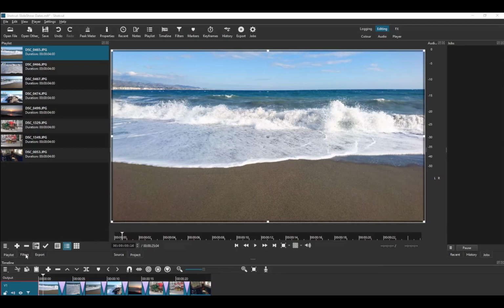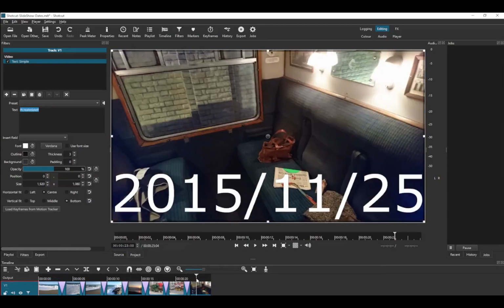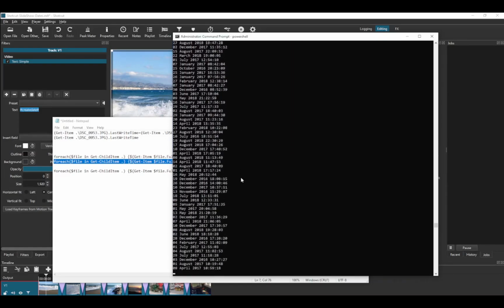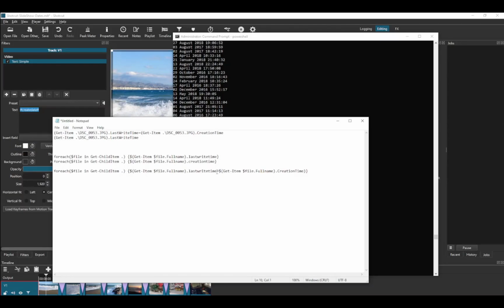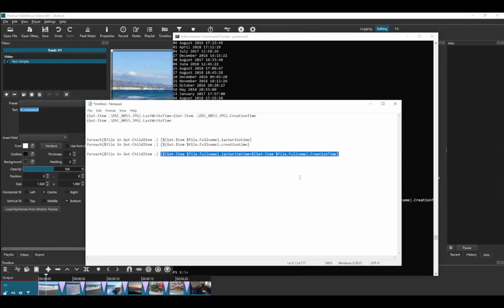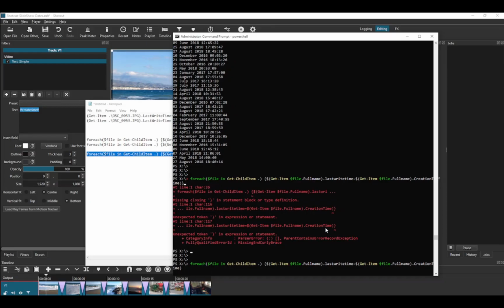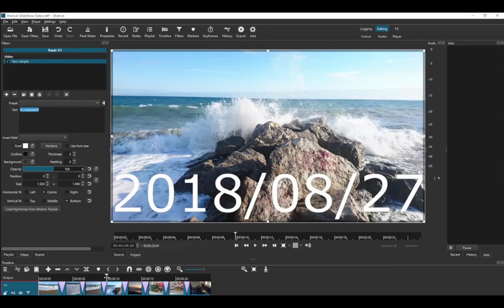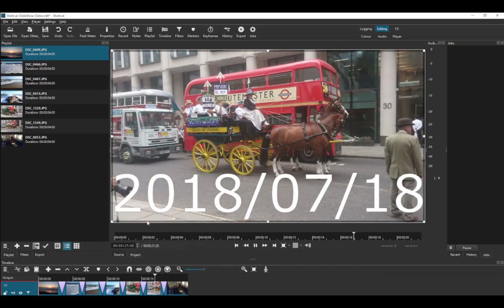Shotcut - doing slideshows with the correct file date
Shotcut currently does not allow you to use the EXIF data contained in pictures, sometimes, depending on your files, the modified date is different from the creation date.
Shotcut allows you to use the modified date but not the creation date.
This video is me working out how to use Windows powershell to copy the creation date to the modified date to use that to allow reasonably correct date stamps to be overlaid onto slideshows created in shotcut.

There may be a way of getting the EXIF data out directly into a shotcut slideshow but I couldn't find any way of currently doing it.